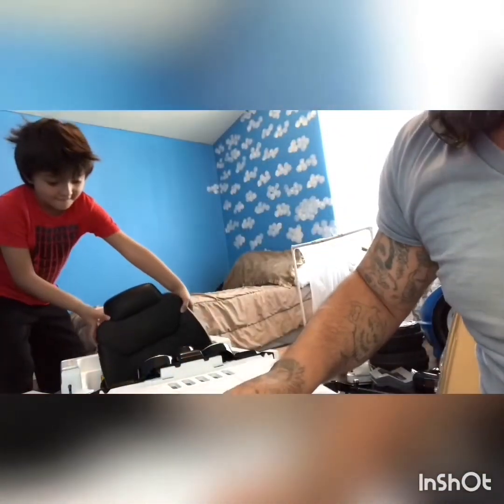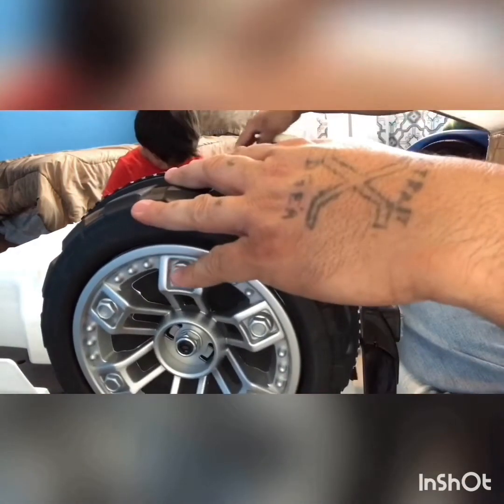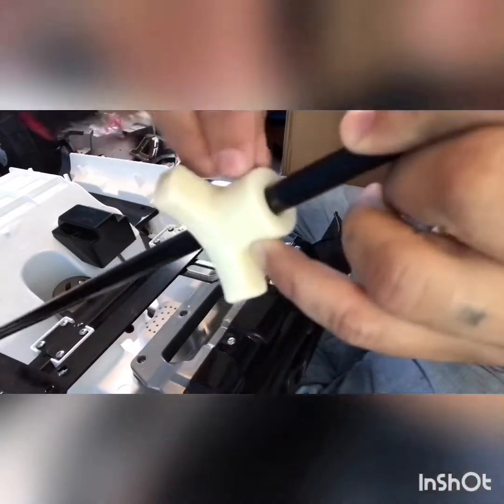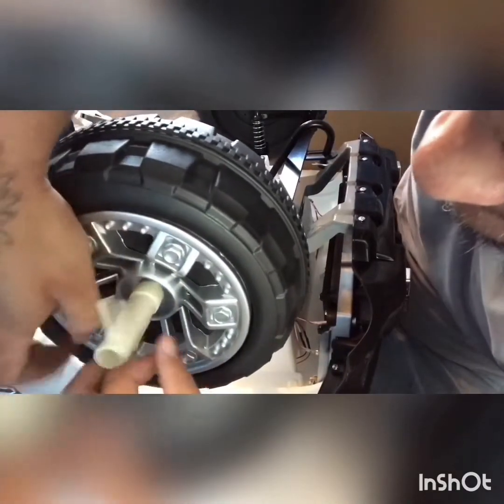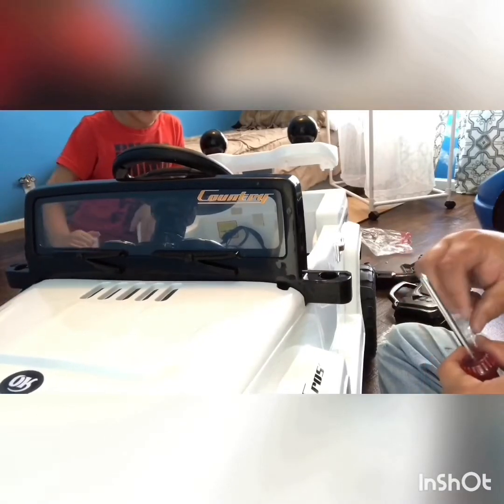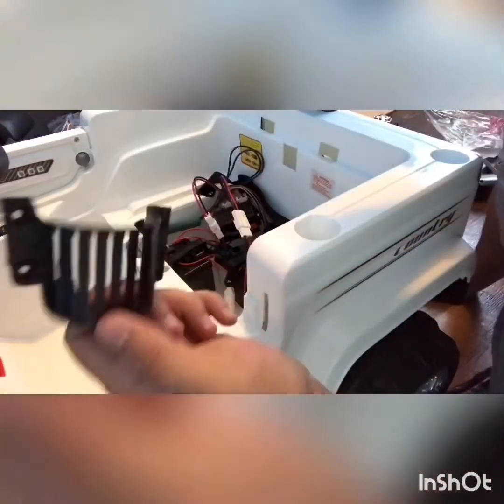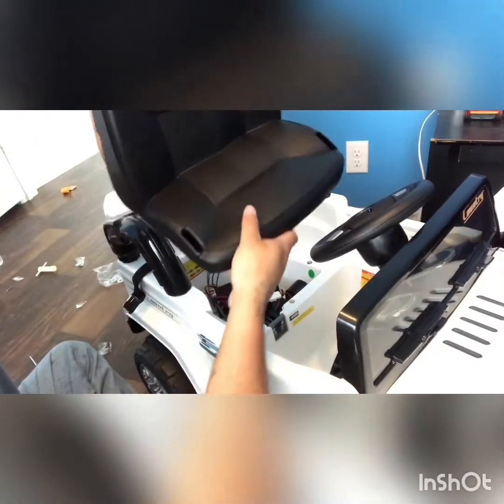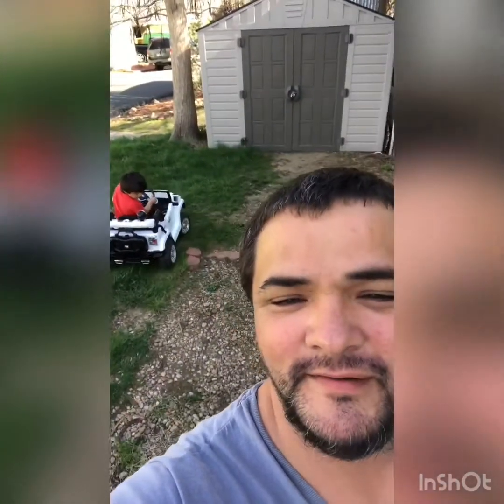Average Mike Show #34 Built Battery Powered Jeep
I won an auction on EBAY. It finally came in and heres the video showing how to build it and my son driving it